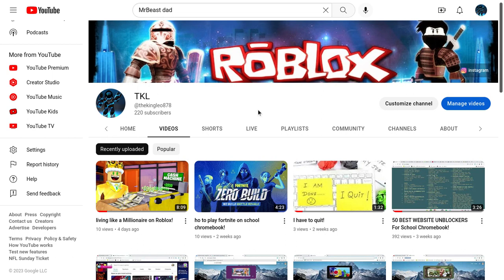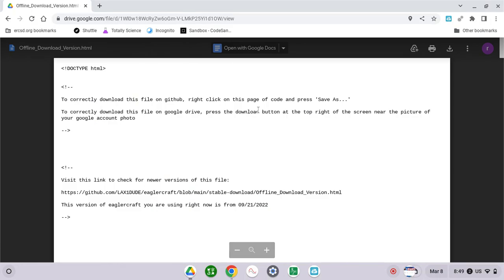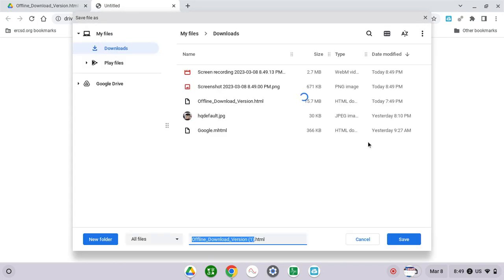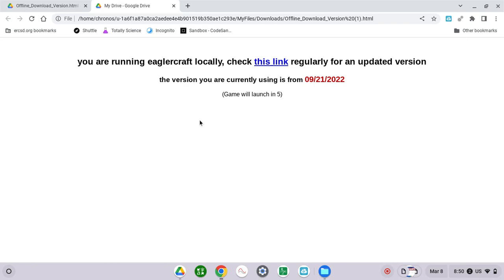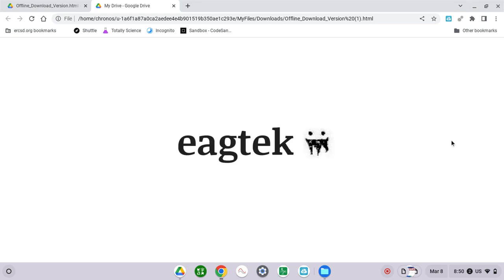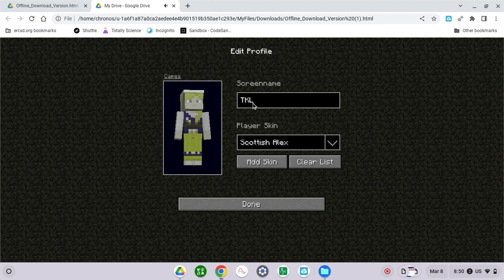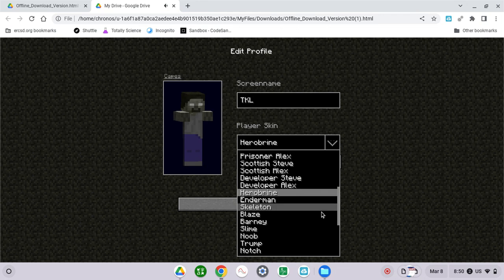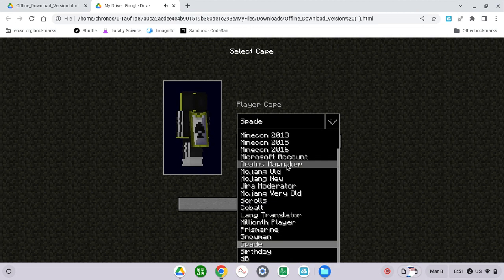UNBLOCKABLE METHOD OF PLAYING MINECRAFT ON SCHOOL CHROMEBOOK!